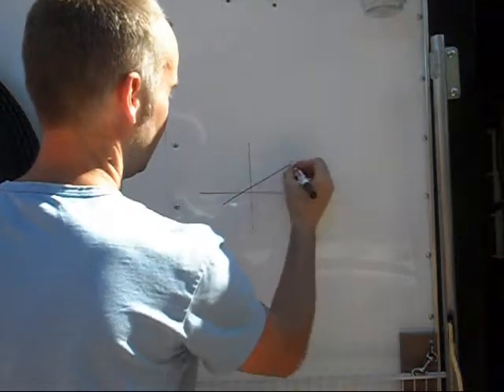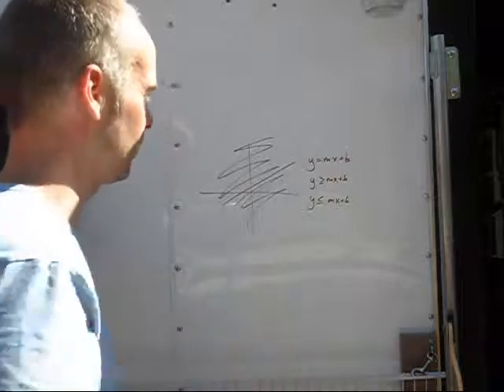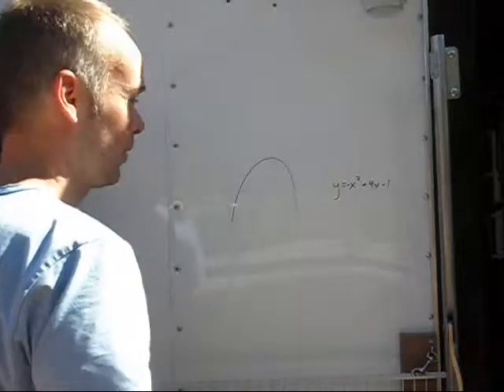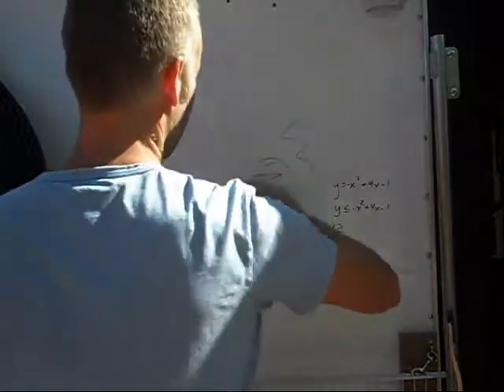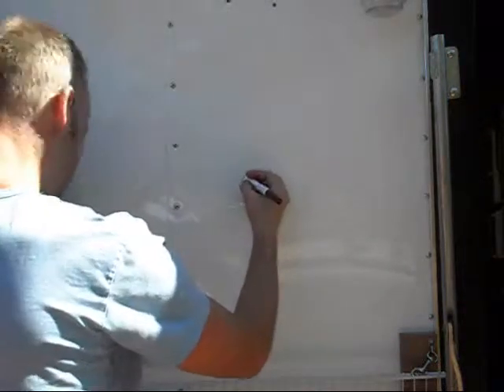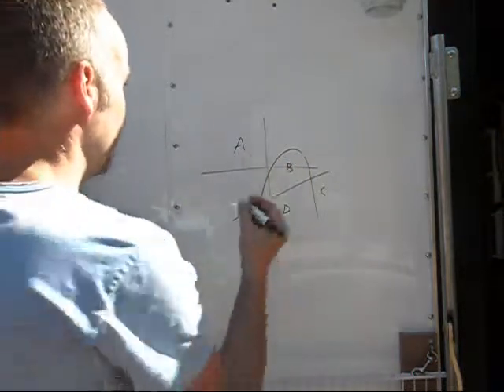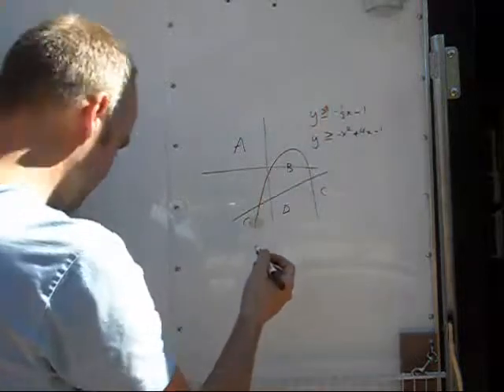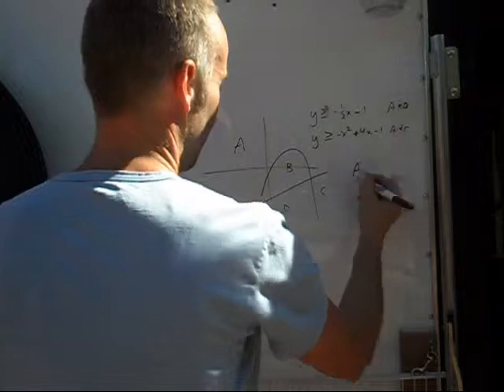CC Algebra 2 Lesson 114